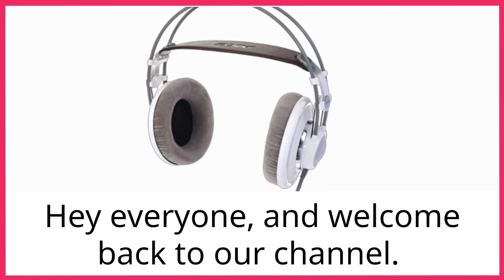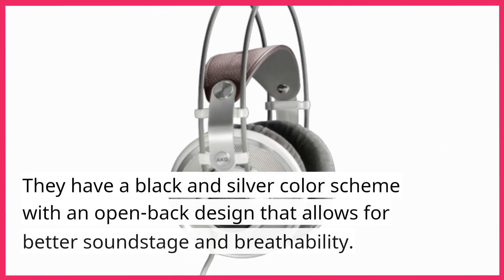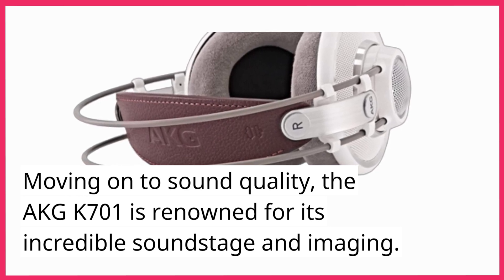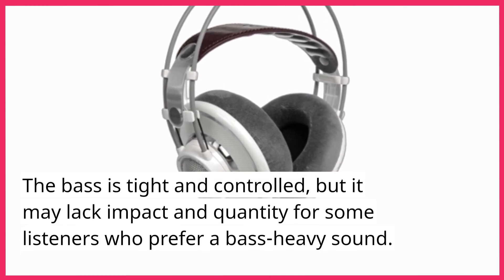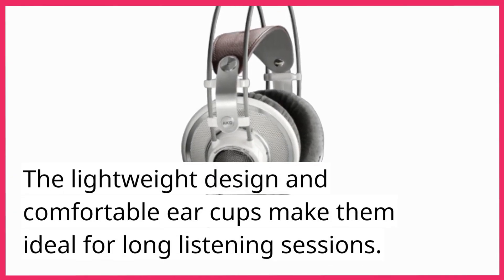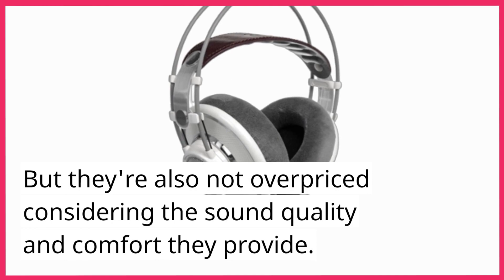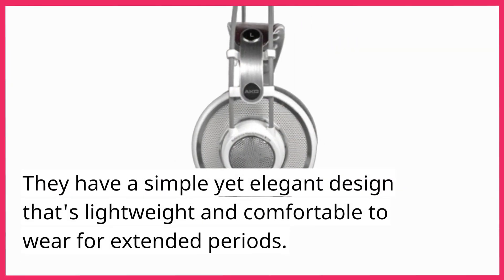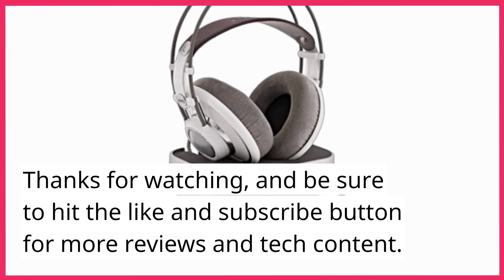AKG K701: The Audiophile's Dream Headphones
Amazon Product Name : AKG K701

AKG K701 is a classic reference-grade open-back headphones that promise an exceptional listening experience. In this review video, we take a closer look at the headphones, examining their design, audio quality, and comfort. We also compare them to other high-end headphones in the market to determine if they are worth the investment. If you're an audiophile looking for a top-of-the-line listening experience, then this video is for you. Tune in to see if the AKG K701 is the right choice for your needs.